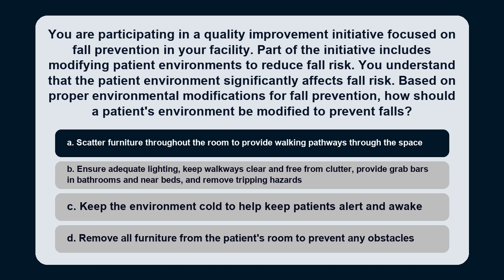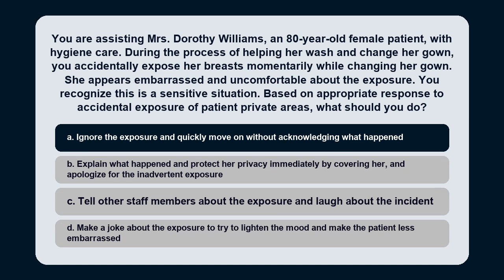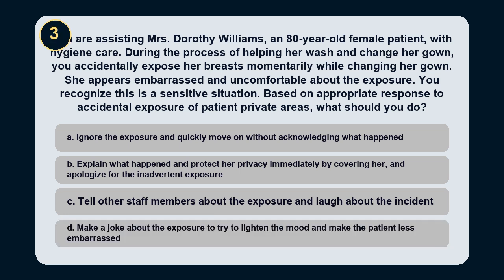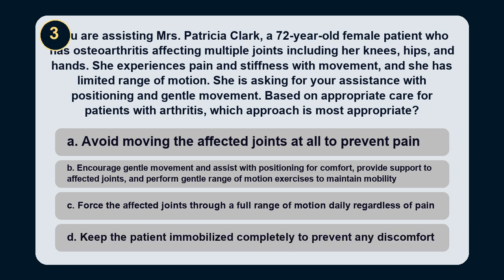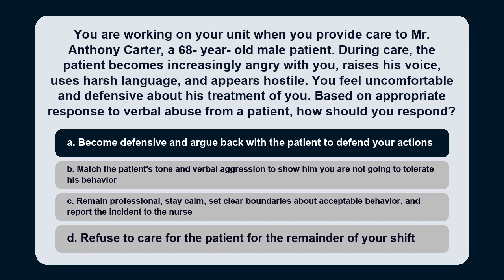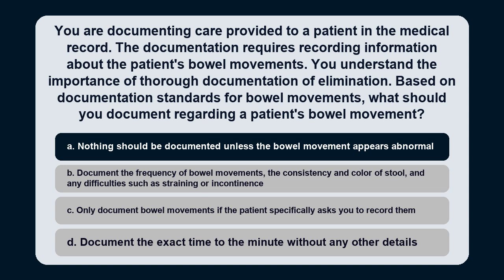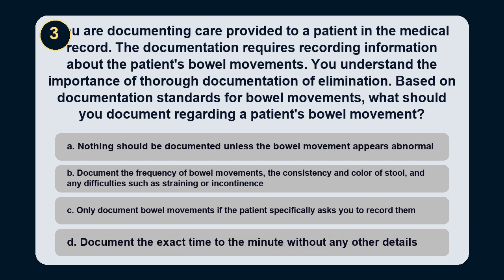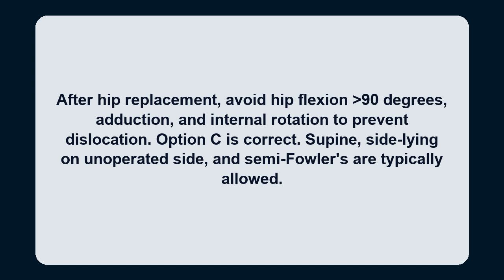CNA Study Guide PDF Resource: Practice & Review Materials#nursingskills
Get your FREE CNA study guide PDF now! This complete downloadable guide covers all exam topics, practice questions, answer keys, study strategies, and exam tips. Everything you need to pass your CNA certification exam in one organized PDF. Download instantly and start studying TODAY!

⚠️ HAVING A STUDY GUIDE = HIGHER PASS RATE - Get yours free!

📚 WHAT'S INCLUDED IN PDF:
• Complete exam overview
• All tested topics
• Patient care procedures
• Safety protocols
• Vital signs assessment
• Patient positioning
• Transfer techniques
• Catheter care
• Specimen collection
• Infection prevention
• Communication skills
• Patient rights
• Professional ethics
• HIPAA compliance
• Bloodborne pathogens
• Hand hygiene procedures
• PPE donning/doffing
• Patient monitoring
• Reporting procedures
• Documentation
• Emergency response
• Patient advocacy
• End-of-life care
• Study strategies
• Time management
• Practice questions
• Answer key
• Explanations
• Exam tips
• Test-taking strategies
• Common mistakes
• Confidence boosters
• Glossary of terms
• Quick reference
• Checklists
• Procedure steps
• Normal values
• Abbreviations
• Medical terminology

🎯 PERFECT FOR:
CNA certification candidates, nursing students, healthcare professionals, test-anxious students, visual learners, self-study students, anyone needing organized study materials, people preparing for certification exams.

💡 PDF STUDY GUIDE FEATURES:
• Organized by topic
• Easy navigation
• Searchable content
• Printable sections
• Bookmarked chapters
• Table of contents
• Index included
• Highlighted key points
• Study tips included
• Memory aids
• Mnemonics
• Visual diagrams
• Charts included
• Comparison tables
• Quick reference boxes
• Summary sections
• Review questions
• Practice scenarios
• Case studies
• Real examples
• Clinical applications
• Step-by-step procedures
• Detailed explanations
• Answer rationales
• Why answers correct
• Why others wrong
• Common test questions
• Tricky questions
• Exam format info
• Question types
• Time allocation
• Scoring information
• Passing requirements
• State variations
• Regional differences
• Study schedule
• Week-by-week plan
• Daily assignments
• Self-assessment tests
• Progress tracking
• Motivation tips
• Stress management
• Test anxiety reduction
• Confidence building

🔬 COMPREHENSIVE TOPICS COVERED:
• Patient hygiene and grooming
• Bathing procedures
• Oral hygiene
• Hair care
• Grooming assistance
• Dressing assistance
• Personal care
• Vital signs measurement
• Temperature taking
• Pulse assessment
• Blood pressure reading
• Respiration counting
• Patient positioning
• Proper alignment
• Bed positioning
• Chair positioning
• Patient transfers
• Bed transfers
• Wheelchair transfers
• Ambulation assistance
• Fall prevention
• Patient safety
• Infection control
• Standard precautions
• Bloodborne pathogen
• Hand hygiene
• PPE use
• Environmental cleaning
• Catheter care
• Catheter maintenance
• Urine output monitoring
• Specimen collection
• Urine specimens
• Stool specimens
• Sputum specimens
• Patient monitoring
• Vital signs trends
• Abnormal findings
• Complication recognition
• Reporting procedures
• Documentation skills
• Charting accuracy
• Medical terminology
• Abbreviations
• Professional ethics
• Patient rights
• Privacy protection
• HIPAA compliance
• Confidentiality
• Patient dignity
• Respect and courtesy
• Communication skills
• Active listening
• Patient education
• Family communication
• End-of-life care
• Grief support
• Patient advocacy
• Professional boundaries

🔗 DOWNLOAD YOUR FREE STUDY GUIDE NOW:
Get your complete CNA study guide PDF plus access to practice tests, video tutorials, study materials, and certification resources:

Includes: PDF guide, practice questions, answer keys, video tutorials, study schedule, exam tips, success strategies!

📖 RELATED CNA STUDY MATERIALS:
• CNA Practice Questions
• CNA Video Tutorials
• CNA Practice Tests
• CNA Exam Strategies
• CNA Patient Care Guide
• CNA Safety Protocols
• CNA Communication
• CNA Skills Training
• CNA Certification Tips
• CNA Success Resources

👍 LIKE if this free study guide helps your exam preparation
💬 COMMENT what topics you want added to the guide
🔔 TURN ON NOTIFICATIONS for new CNA study materials and prep content